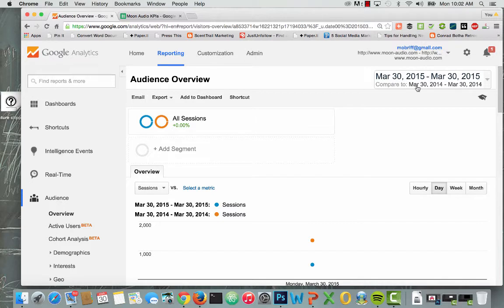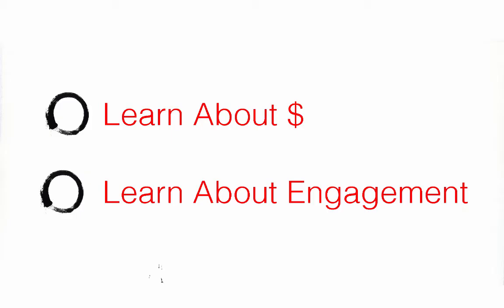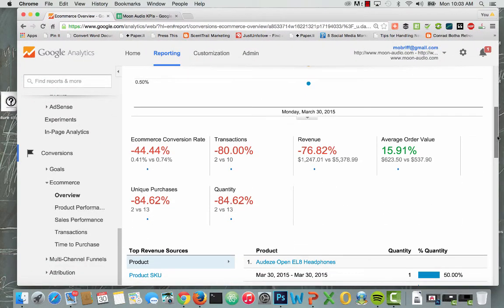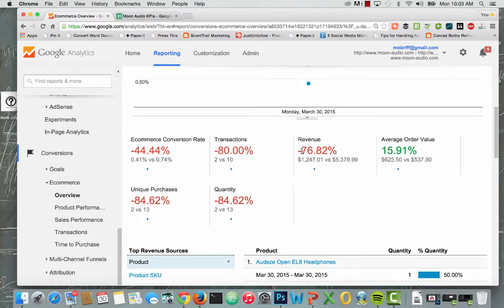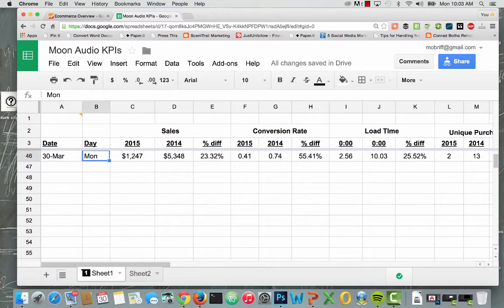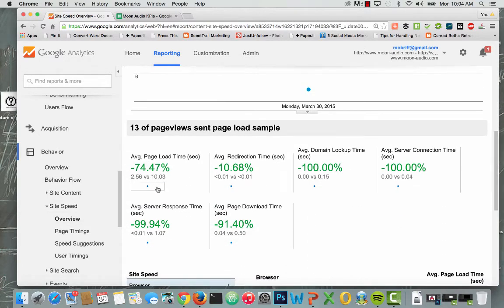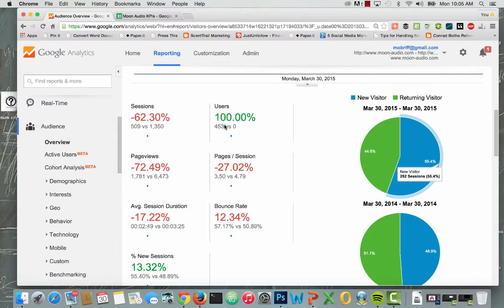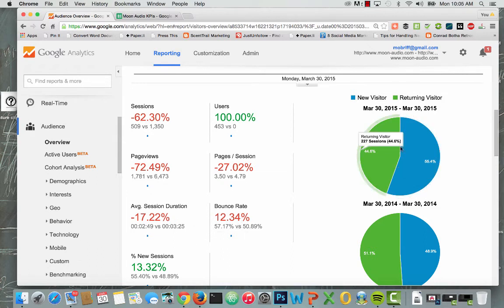Marketing Master Class: Google Analytis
This short video provides an overview to using Google Analytics to support an ecommerce website.